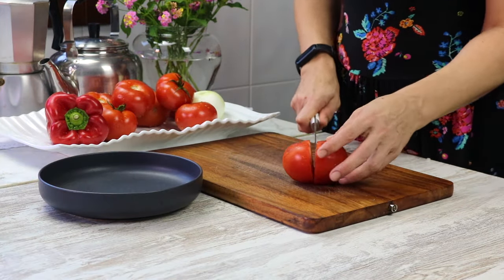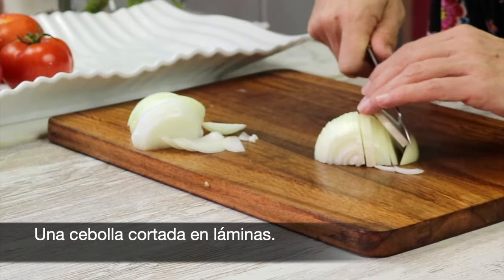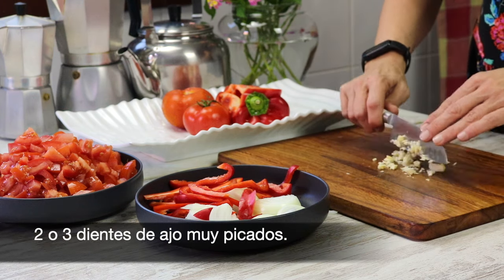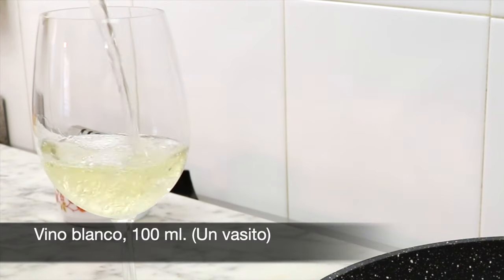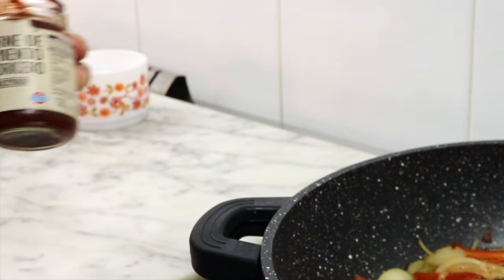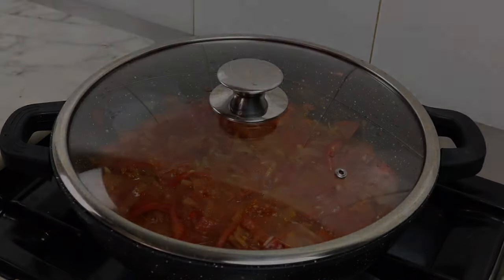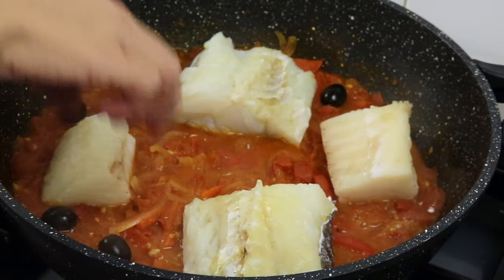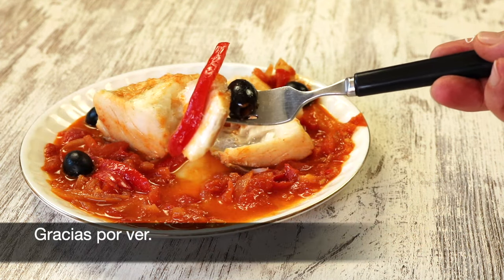Bacalao con tomate 🍅 Receta Fácil. Dieta Mediterránea.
¿Has comprado bacalao y quieres hacer una receta fácil pero muy sabrosa?.
Prepara esta sencilla receta de bacalao con tomate, y disfruta de un sabroso y saludable plato de pescado.

Diferentes tipos de bacalao. (Gadus Morhua)
Bacalao fresco, no lleva ningún tratamiento de sal.
Bacalao salado, es el bacalao más abundante y duradero gracias al proceso de la sal, este pescado aguanta muchos meses a temperatura ambiente. Antes de cocinarlo es necesario desalar para eso hay que sumergir el pescado en agua muy fría y dejarlo de 24 a 48 horas. Cambiando el agua para eliminar la sal.
Bacalao al punto de sal, es el que uso en esta receta. Era bacalao salado que se desala antes de la venta y se comercializa  congelado.
Bacalao congelado. Suele ser el bacalao al punto de sal, es decir que se ha salado previamente. Después se desala para congelar.
Si compras bacalao congelado y tienes dudas, revisa la etiqueta o pregunta al vendedor.

🟢 Utensilios de cocina:
Cuchillos blancos
Afilador cuchillos

🟢 ¡Únete al club Casserola!. Es muy simple y por supuesto, gratis.
Tu opinión me interesa mucho, por eso te animo a que comentes sobre la receta, dime lo que opinas ¡quiero saber!.

¿Qué ingredientes necesito para esta receta de bacalao?
Un kilo de bacalao desalado o al punto de sal.
Tomates maduros, 5 o 6.
Pimiento rojo.
Una cebolla.
Dientes de ajo, 2 o 3.
Aceite de oliva.
Pasta de pimiento.
Pimentón dulce.
Aceitunas negras.

Espero que disfrutes de esta receta tanto como yo.
Gracias, gracias, gracias.